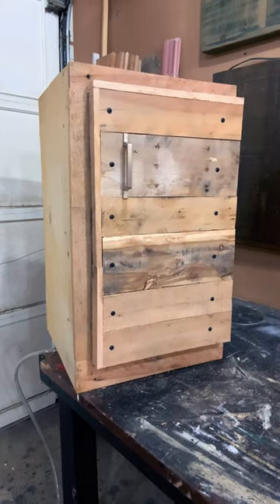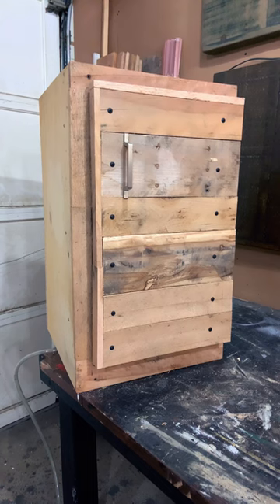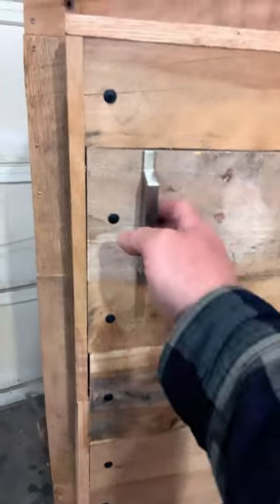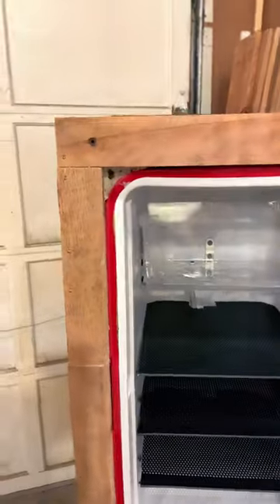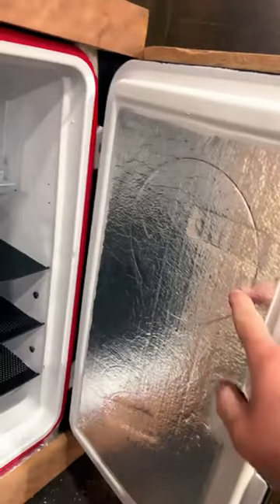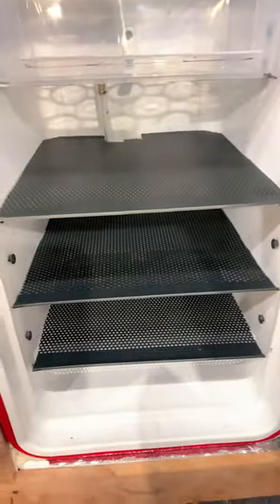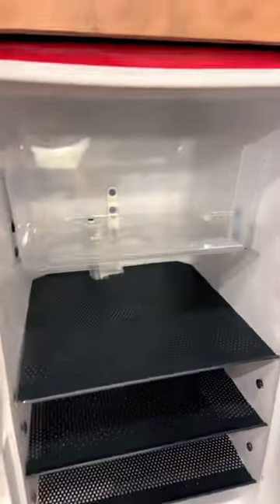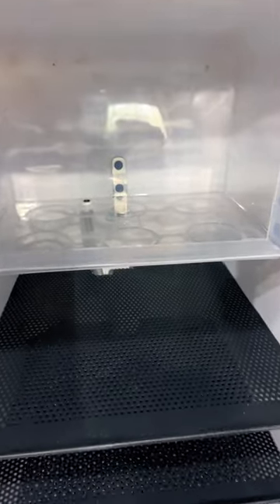How to make an icebox